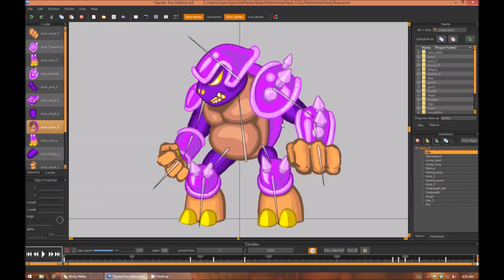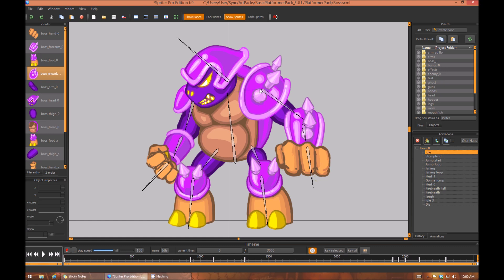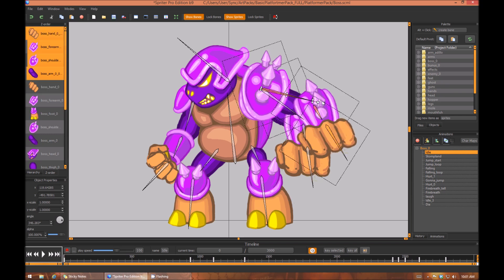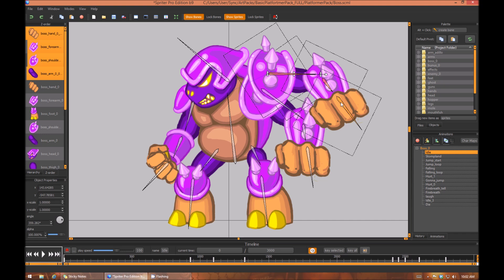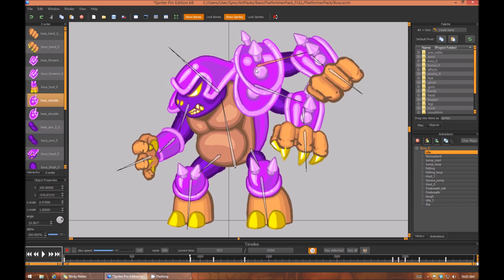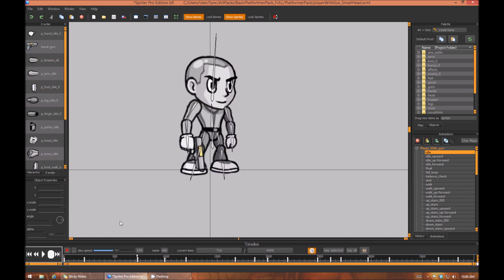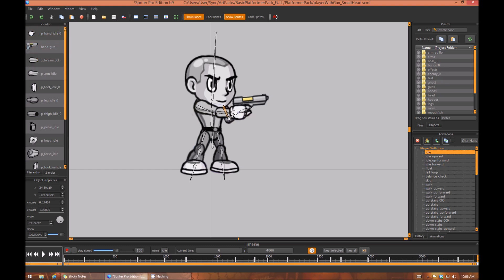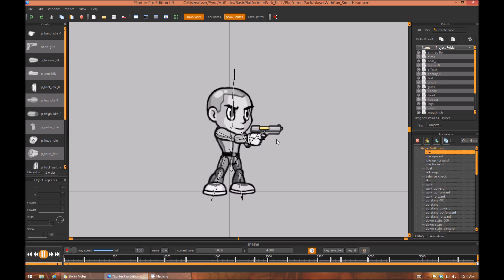Quicktip: Copy and paste limbs in Spriter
This Quicktip tutorial shows how to quickly and easly select entire assembled sections and duplicate them or paste their positions into other keyframes or animations.